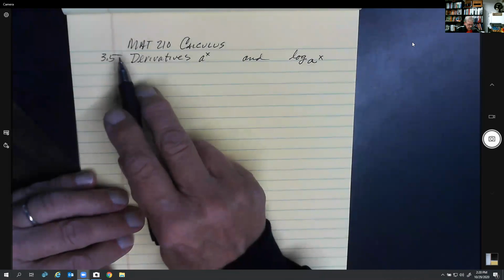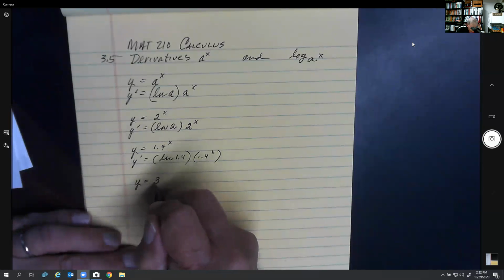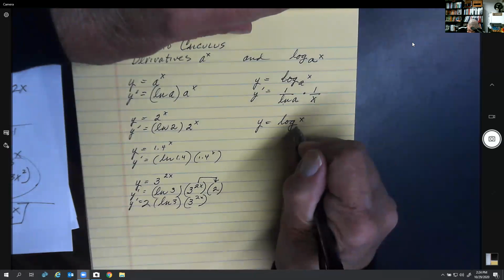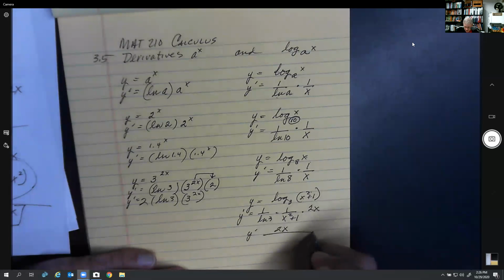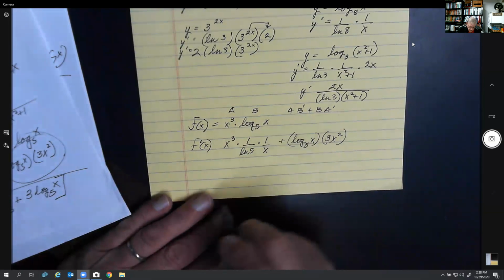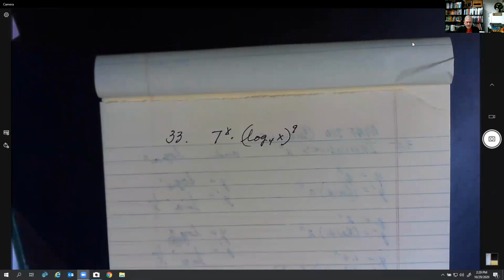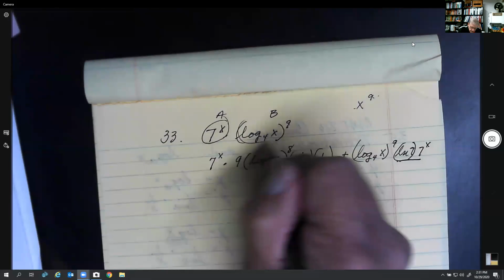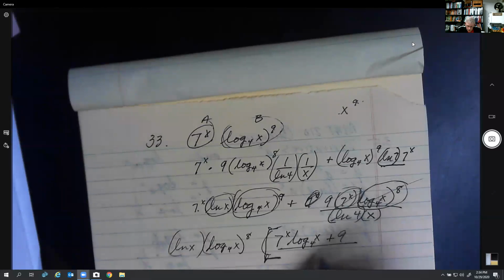MAT210 ZOOM 3 5